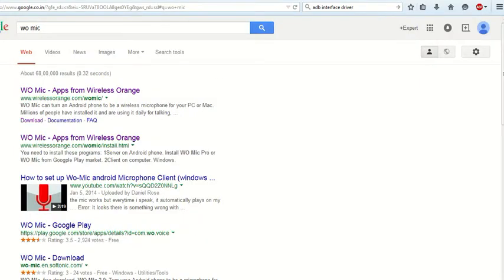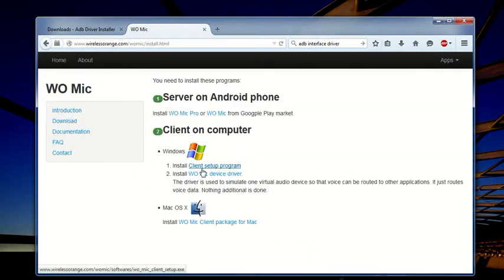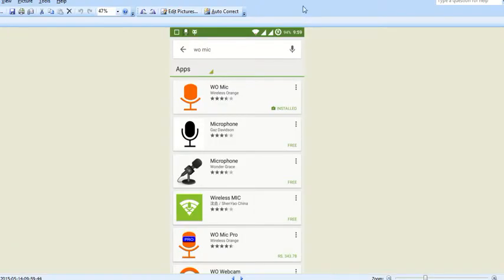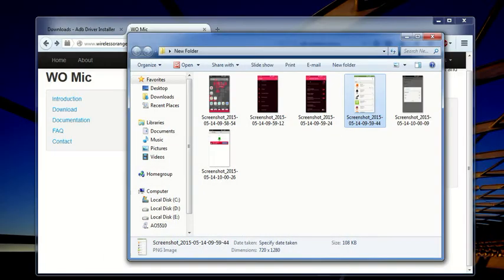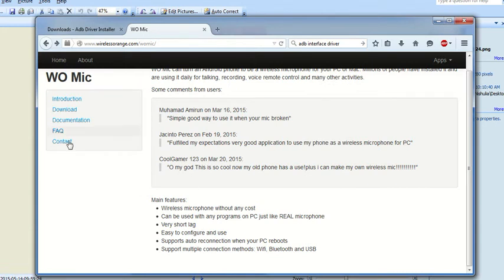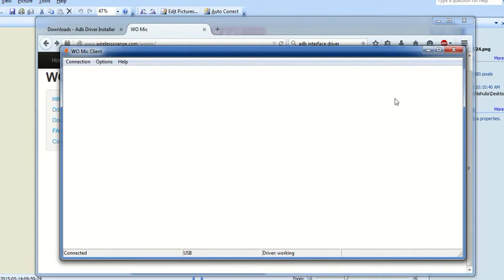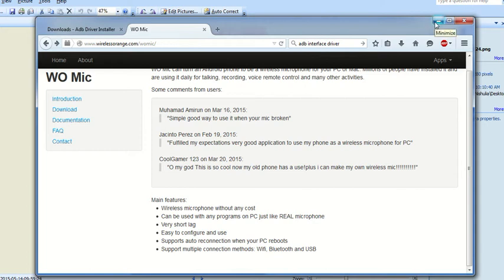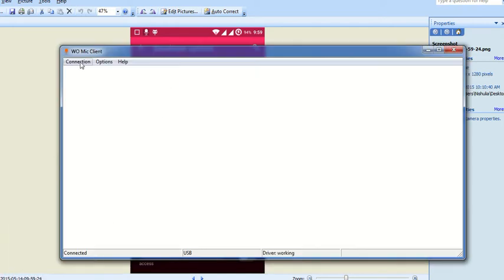[Fixed]- Smartphone as microphone for PC Laptop | Tested with Yu Yureka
How to use smartphone mic for PC/Desktop/Laptop and fixed all problem at time of installation .

Meet in next videos.